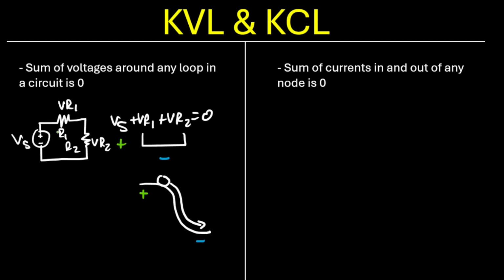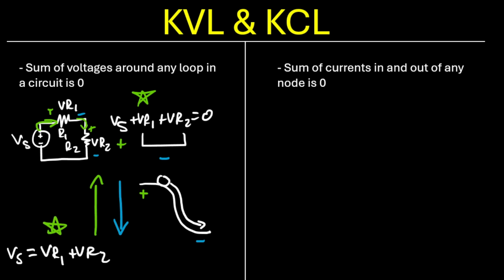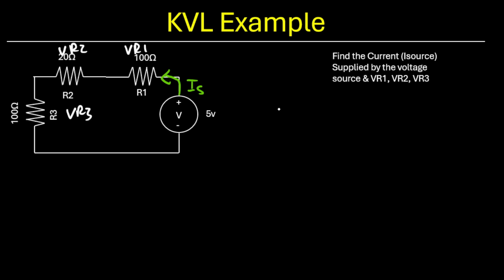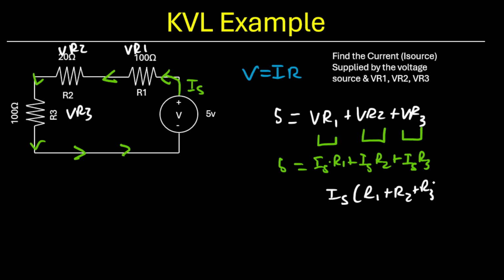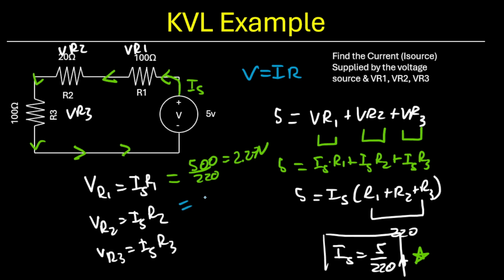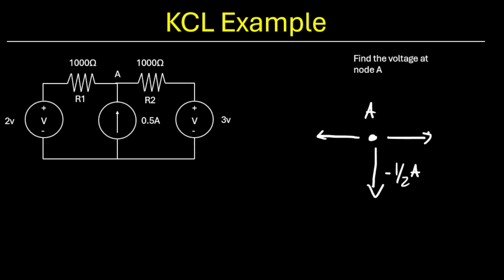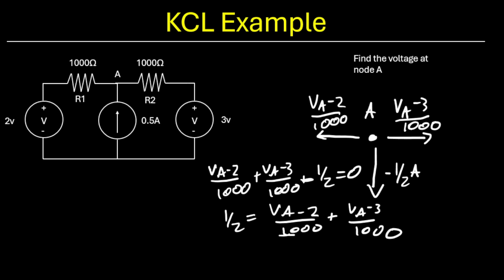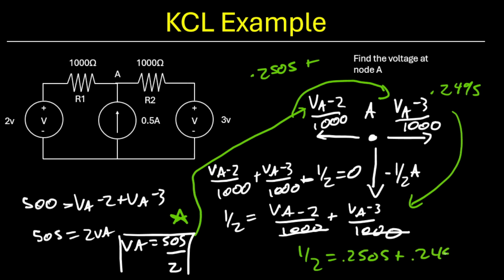Circuit Analysis I - KVL & KCL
This Circuit Analysis video tutorial explains KVL & KCL and works through several examples.

My Recommended Circuit Analysis Resources:

Circuit Analysis for Dummies

Beginner's Guide to Reading Schematics

Chapters:
0:00 -  2:00 KVL intro
2:00 - 2:39 KCL intro
2:39 - 5:23 KVL example
5:23 - 8:01 KCL example